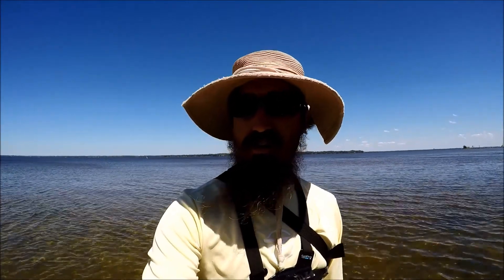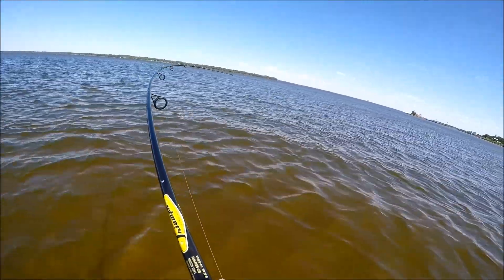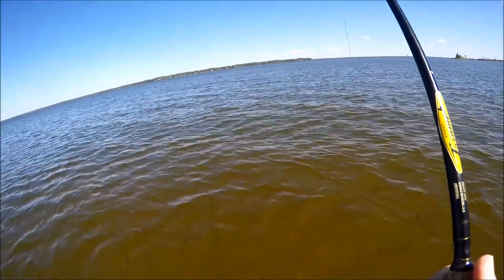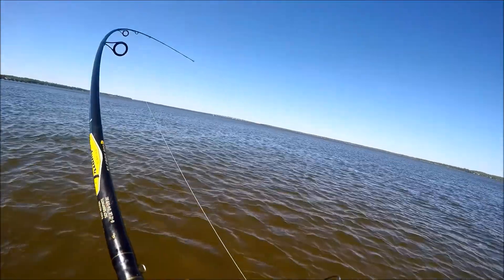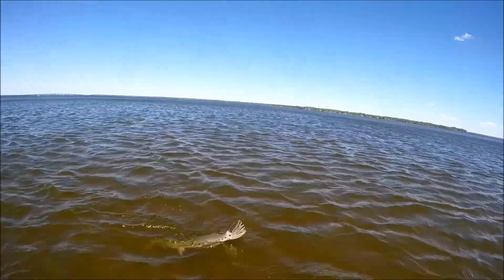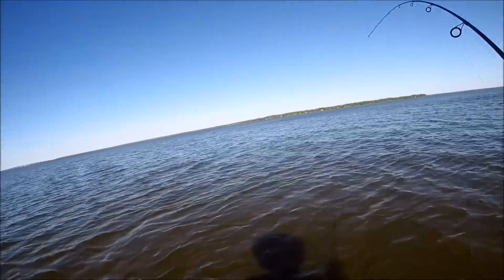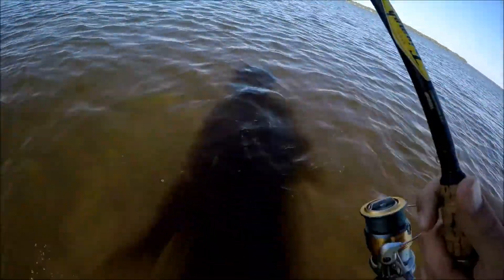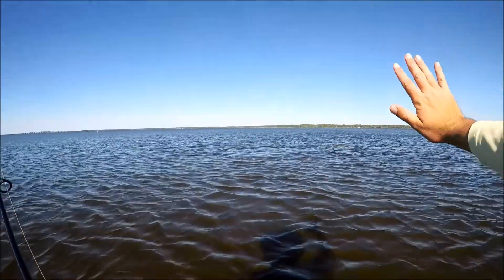Wade Fishing: Snagged a gar, caught a red, and a visit from Mr. Manatee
Got out wade fishing for the first time this year and the conditions were pretty good but it still was a tough day fishing. Lots of gar around but only caught one redfish and a largemouth bass. Was still nice to get out in the water and walk around for a bit. Enjoy

Tackle:
- Shimano Stradic FI 2500 reel with 15lb moss green original PowerPro with 20lb Vanish Fluorocarbon leader on a St. Croix Triumph 6' 6" Medium power Fast action rod

Bait:
- Strike First bait company shrimp in new penny and fire tiger on 1/8oz jighead

Camera/Settings:
GoPro Hero 4 Black Edition on chest mount/1080P 30FPS